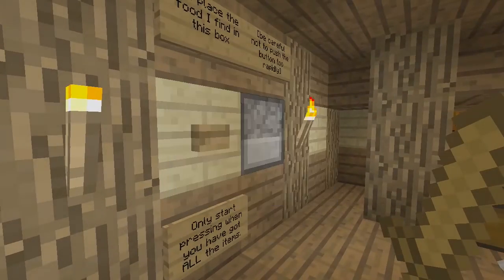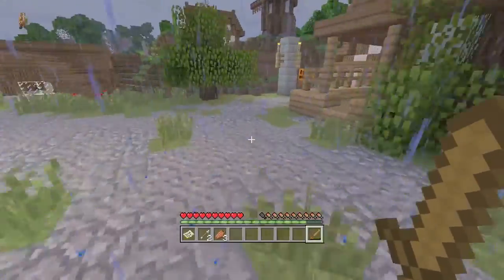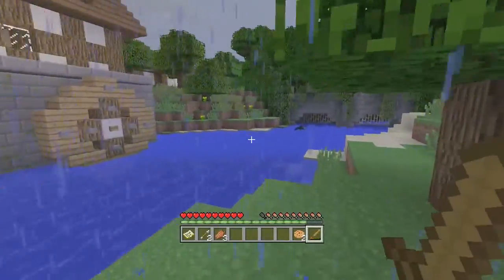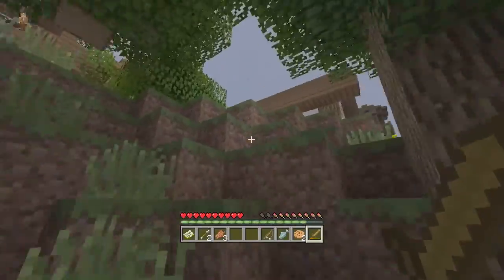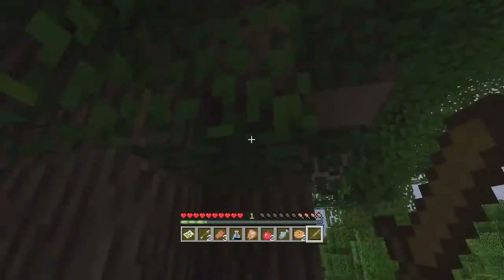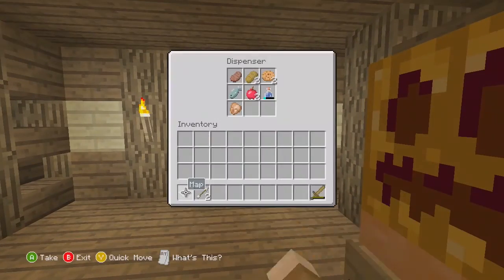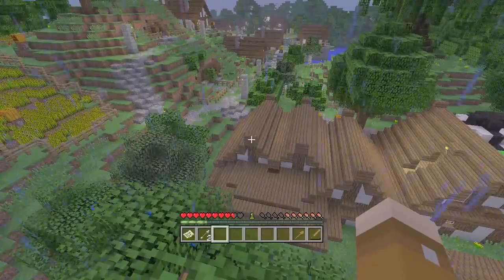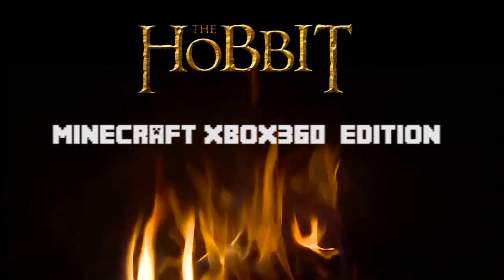The Hobbit Adventure Map | EP. 2 Feeding Dwarves [OLD VIDEOS]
~~~LINKS~~~